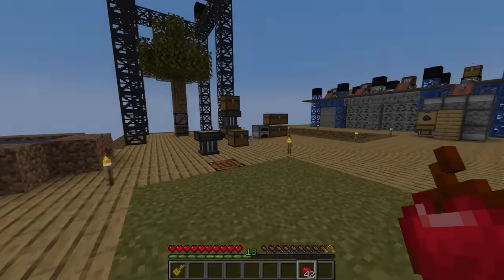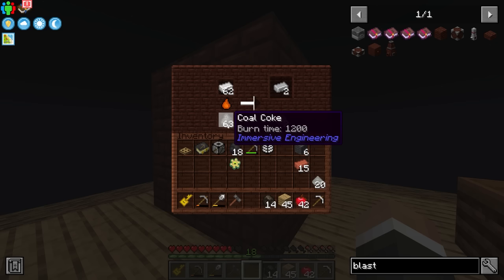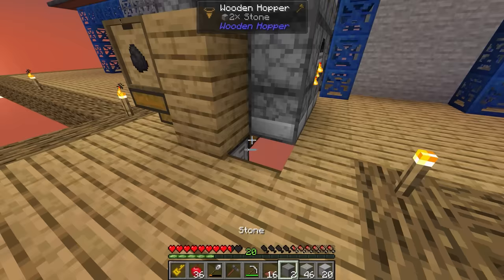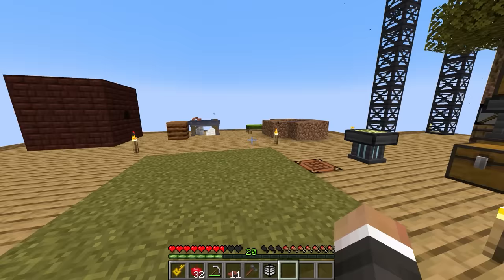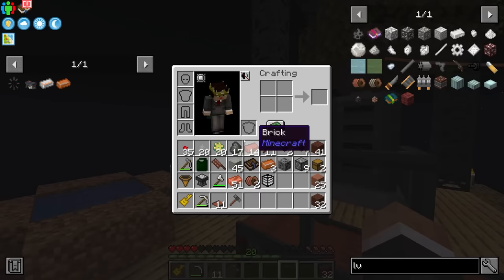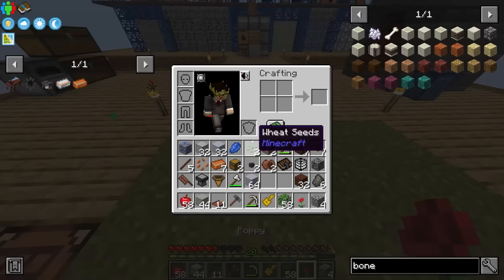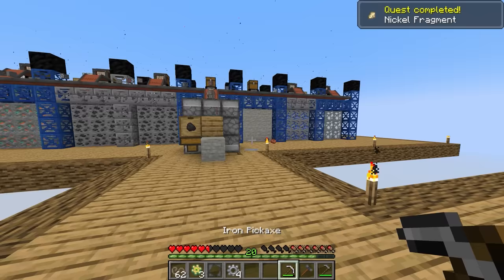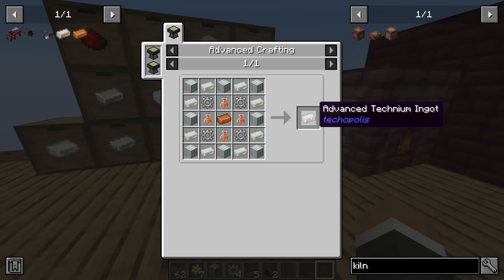Minecraft Techopolis 2 | POWER GENERATION & THE BOTTLING MACHINE! #4 [Modded Questing Skyblock]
Minecraft Techopolis 2 | POWER GENERATION & THE BOTTLING MACHINE! #4 [Modded Questing Skyblock] with GamingOnCaffeine

Techopolis 2 is a tech based modpack with mods like Mekanism, Themal Expansion, Immersive Engineering, AE2, Flux Networks, Little Logistics & More! Can you craft all the Technium Ingots?

 Uses a purpose built mod called Miners to create various muti-block structures to produce different materials including ore miners, tree absorbers and fluid absorbers!